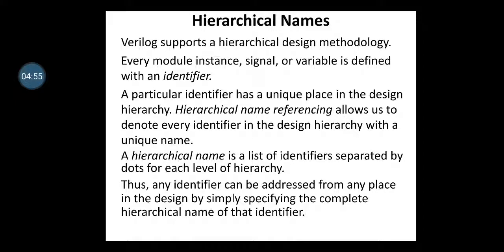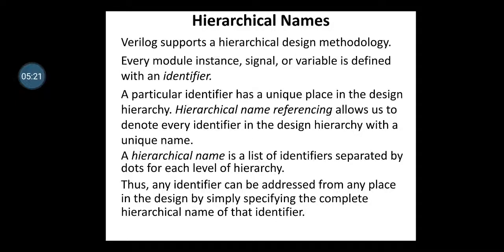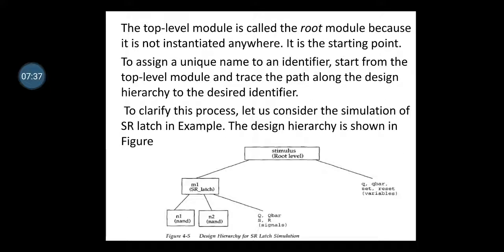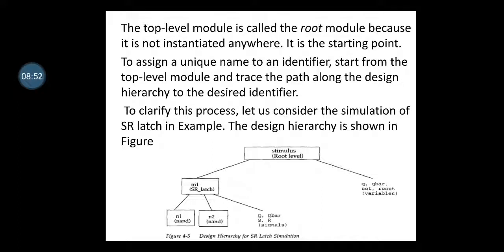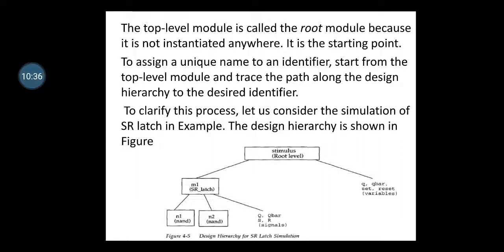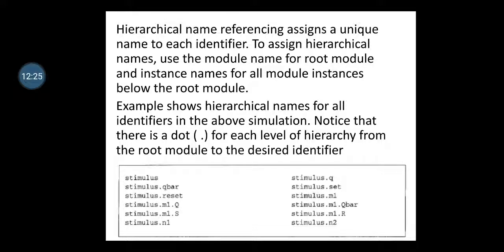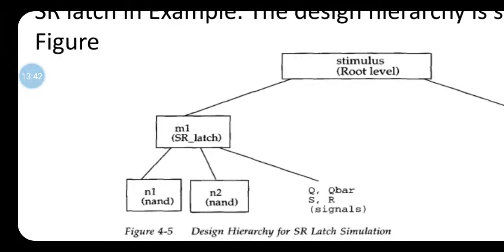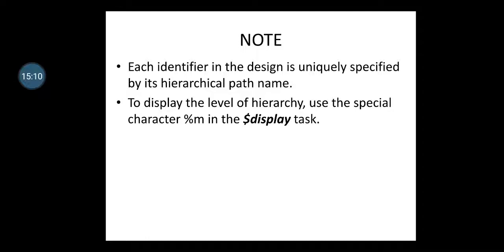verilogHDL 18EC56 Module02 L15